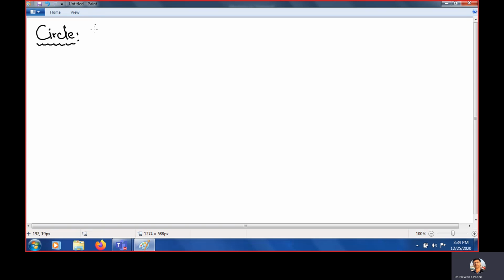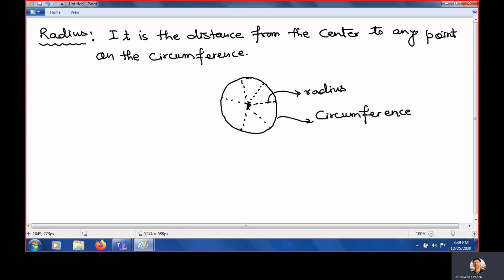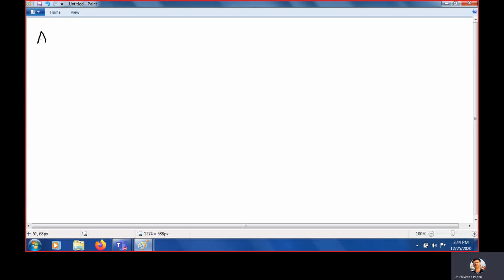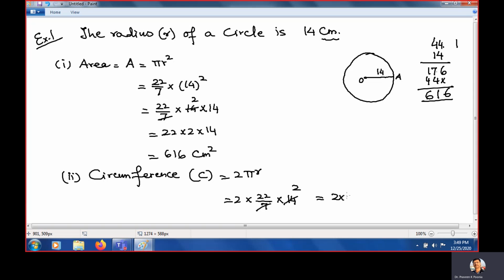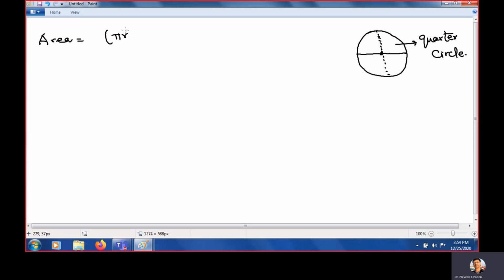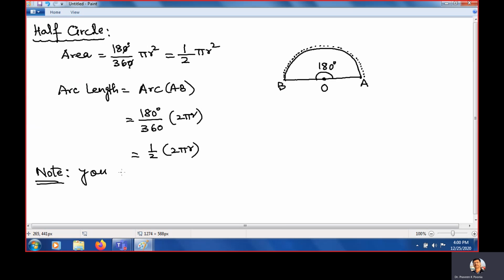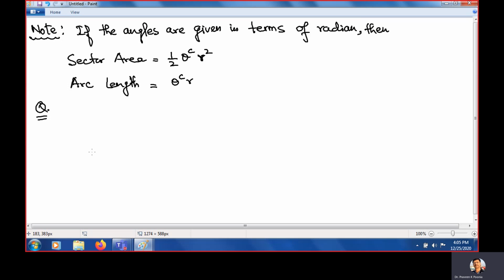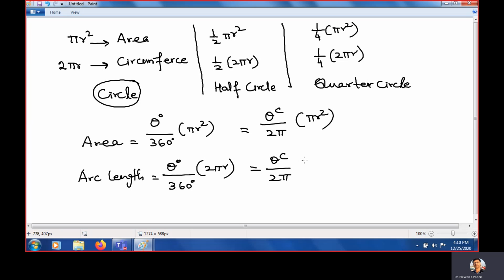FPMA0800, Week-15, Circle